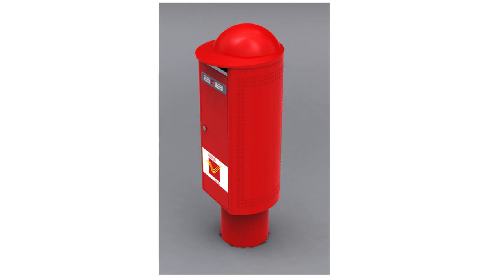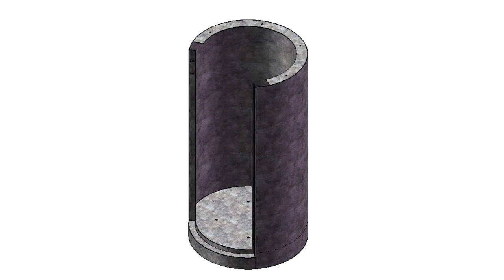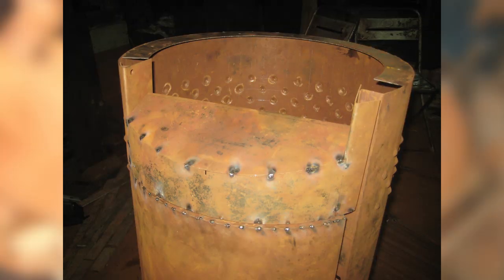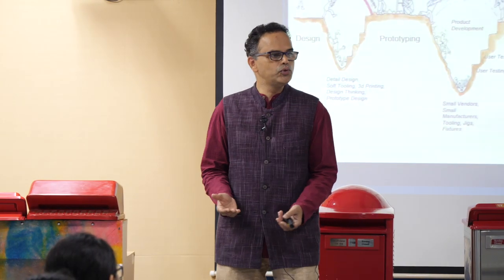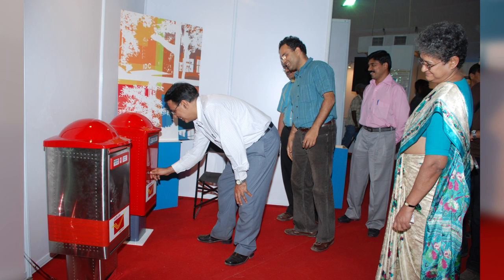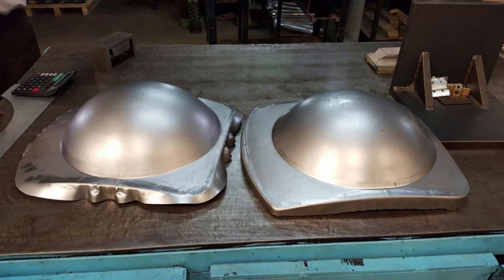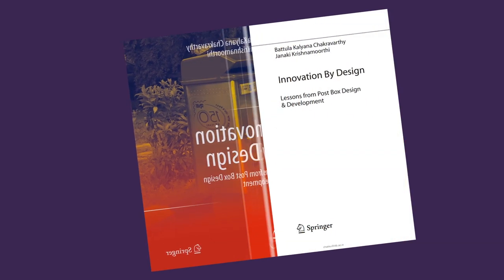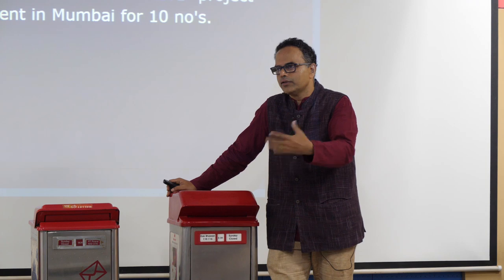Week 4-Lecture 47 : The Iterative Process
The Iterative Process